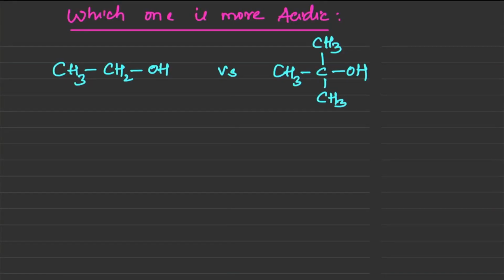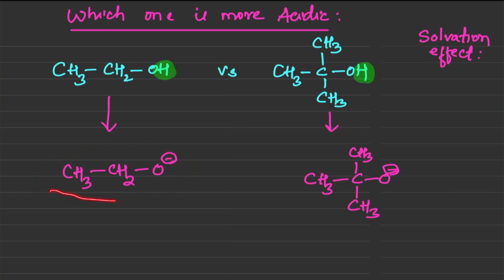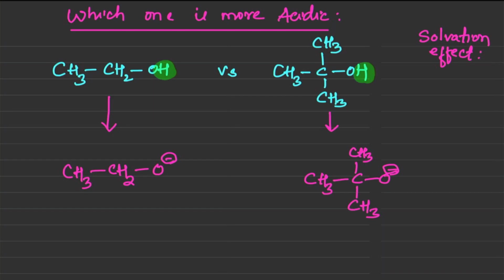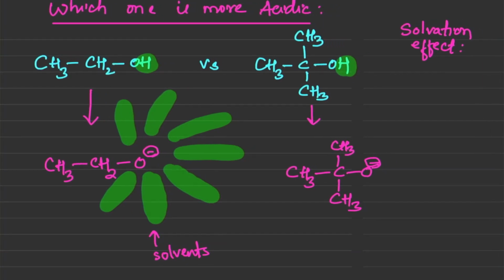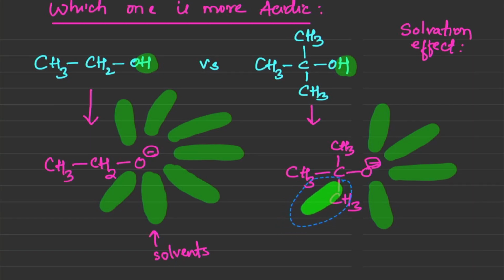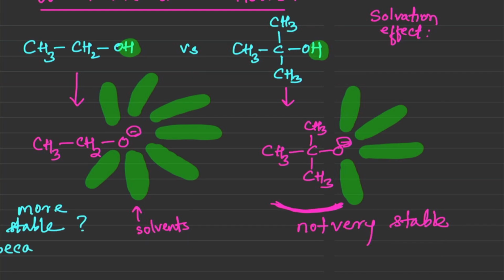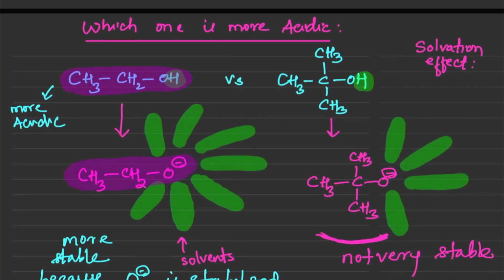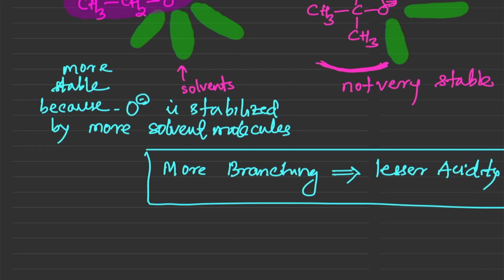Which alcohol is more acidic Part 3